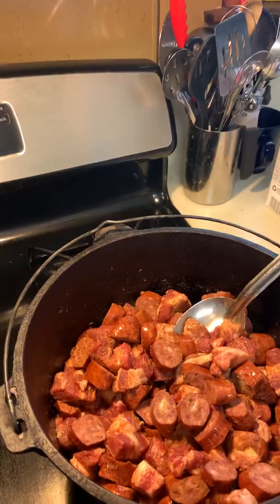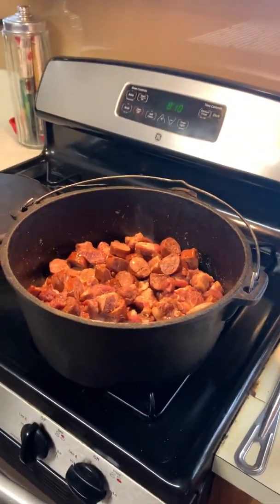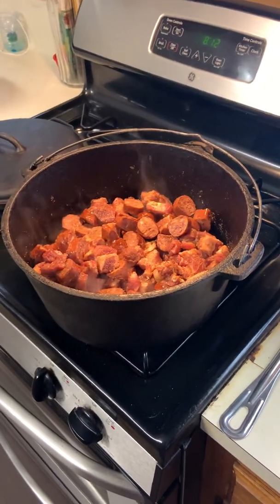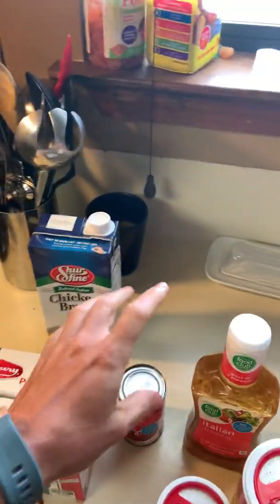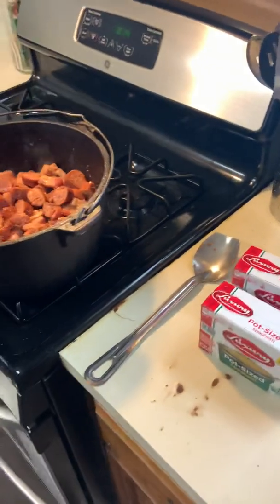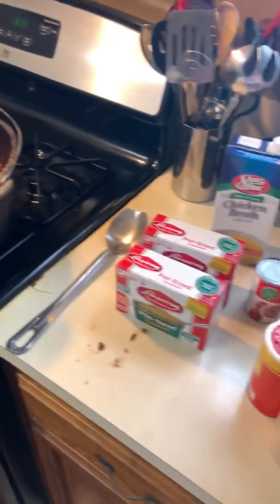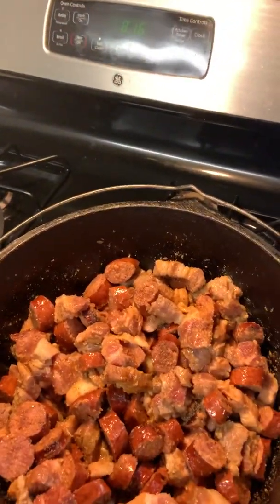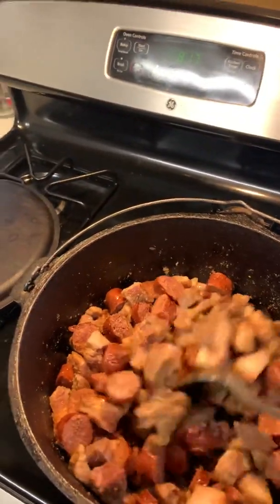How to cook Pastalaya